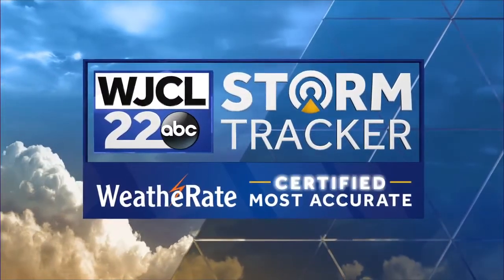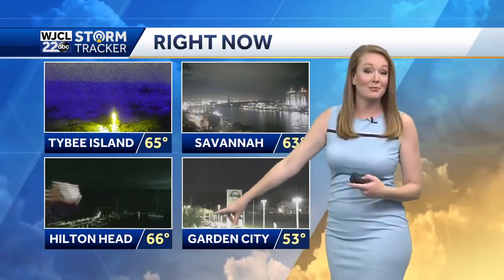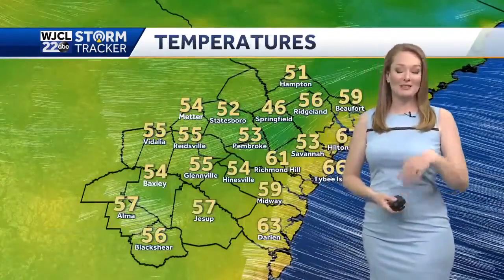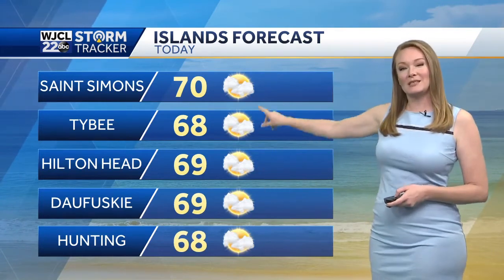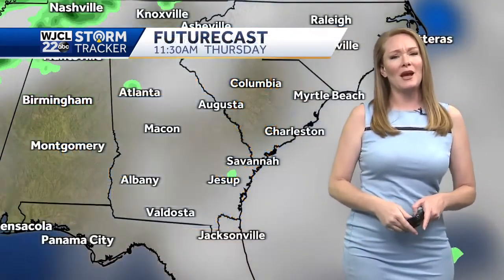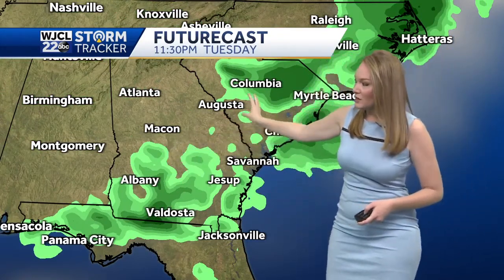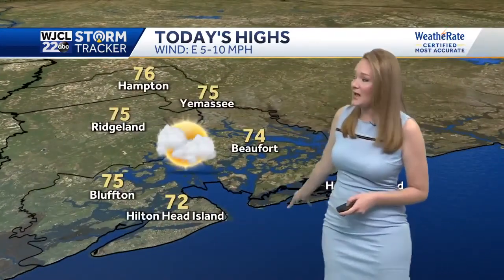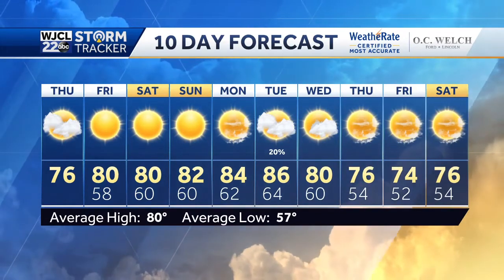Cloudier but Milder Today